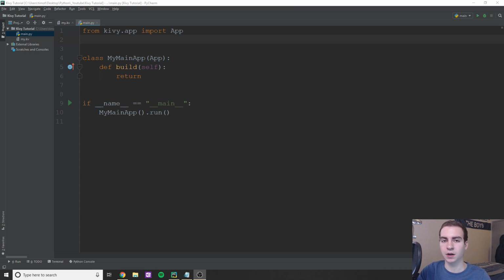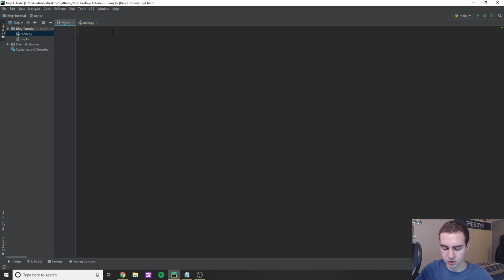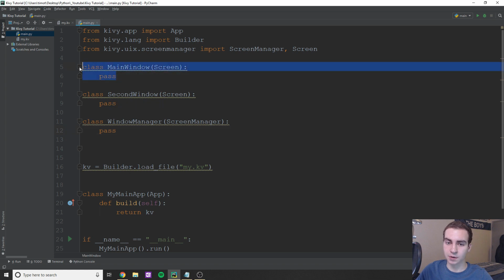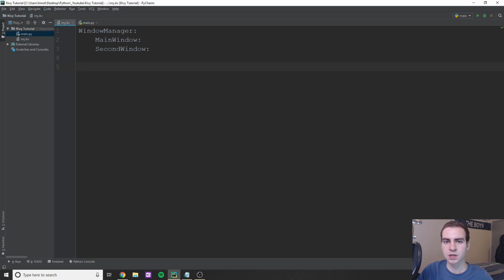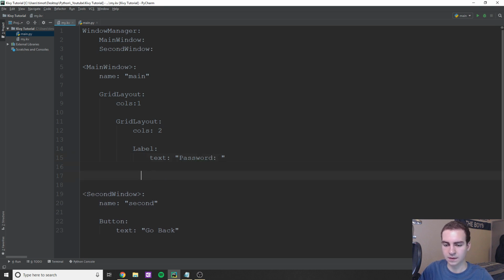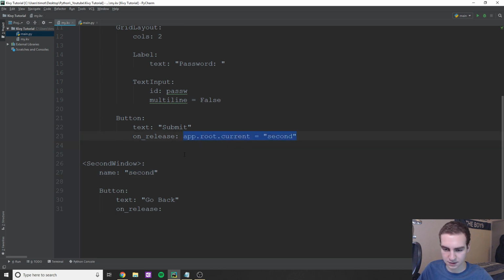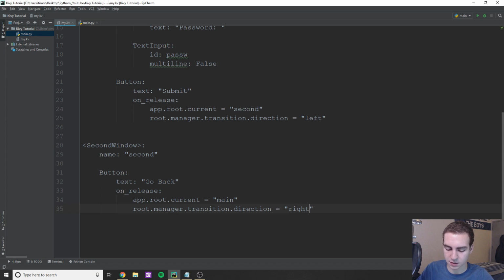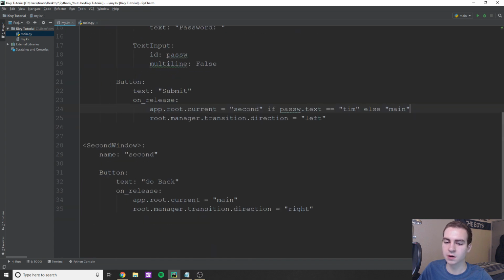Kivy Tutorial #9 - Navigation Between Multiple Screens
This kivy tutorial covers navigating between multiple screens using a screenmanager in kivy. It will show you how to create multiple windows/screens and transition between them.